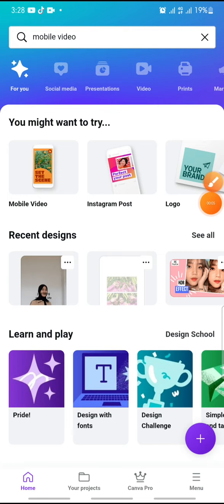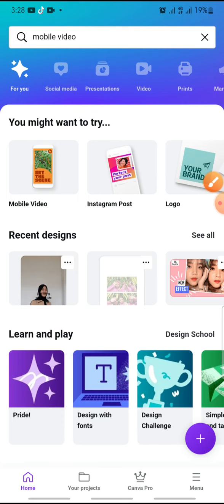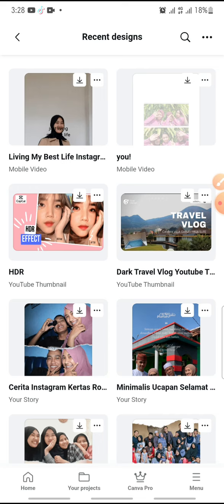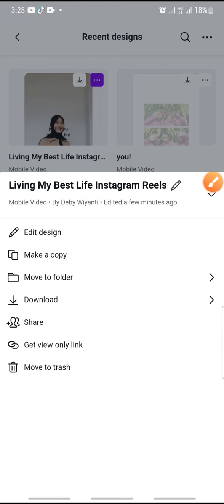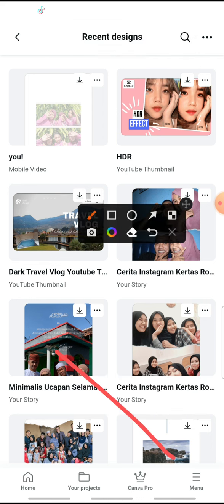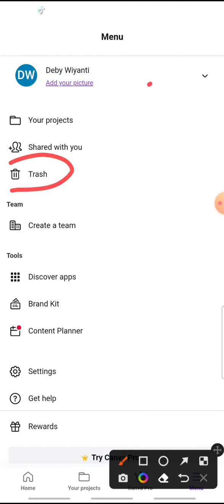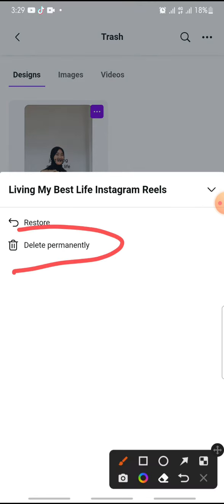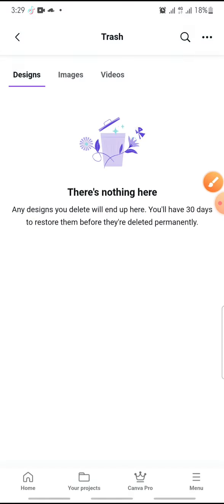How To Delete The Project On Canva Apps